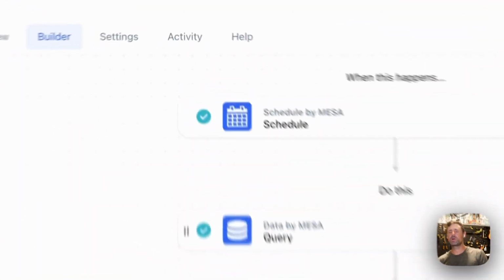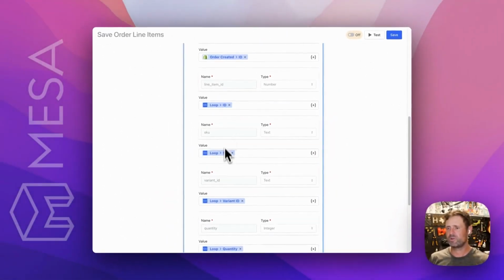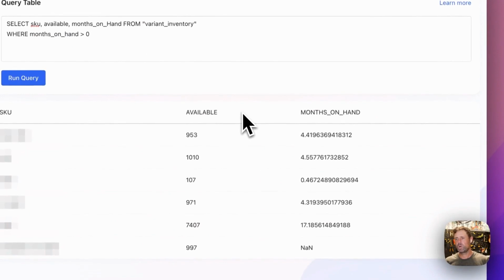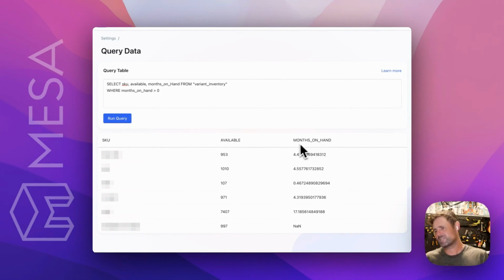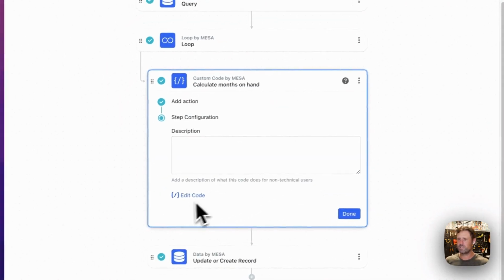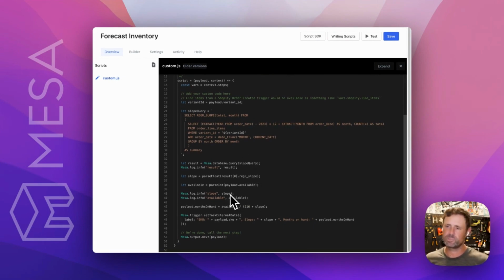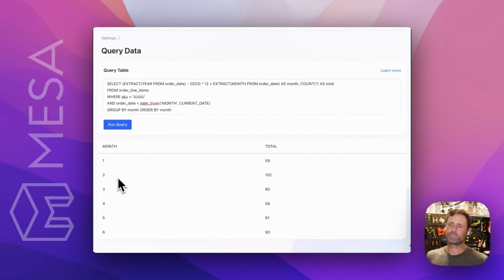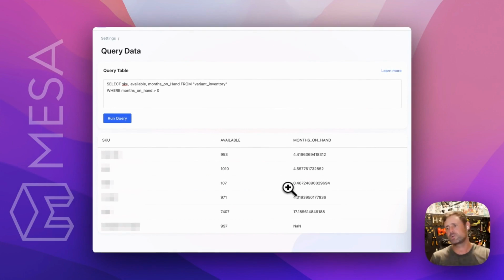Inventory Forecasting: Using Shopify Sales Data and Linear Regression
Unlock the power of your sales data with this detailed walkthrough of our inventory forecasting workflow using Shopify data. In this video, we introduce you to two critical workflows: saving order line items and inventory levels. We also delve into the details of SKU and inventory data, and the crucial concept of 'Months on Hand'.

0:00 - Introduction and Overview
0:09 - Workflow #1: Saving Order Line Items
0:24 - Workflow #2: Saving Inventory Levels
0:42 - Explanation of SKU and Inventory Information
0:57 - Calculating Months on Hand with Workflow #3
1:06 - Forecast Workflow Query on Variant Inventory Table
1:18 - Storing Data in Postgres Database & Linear Regression
1:33 - Example of Query for Forecast Calculation
2:00 - Fitting a Line to the Data & Forecasting with Slope
2:15 - Alert Triggers Based on Inventory Levels & Closing Remarks

You will learn how to calculate 'Months on Hand' using our unique forecast workflow and understand how to store and use this data in a Postgres database with linear regression. We provide an example query for the forecast calculation and show you how to fit a line to your data for accurate forecasting.

This tutorial also provides valuable insights into setting alert triggers based on inventory levels, ensuring you always have a handle on your stock.